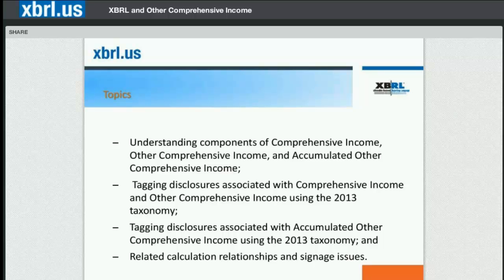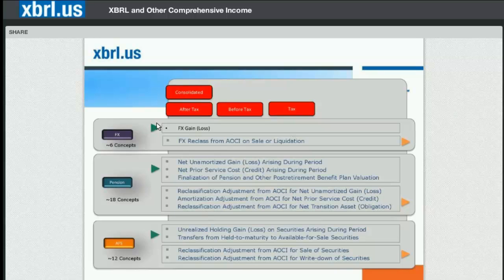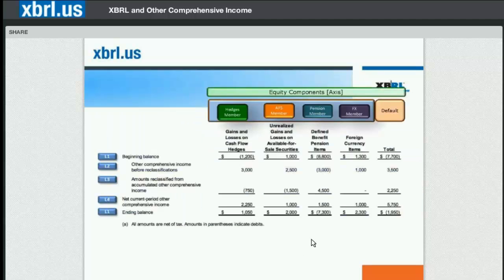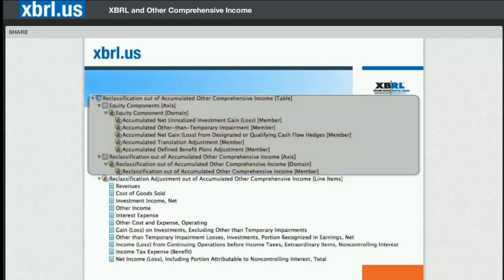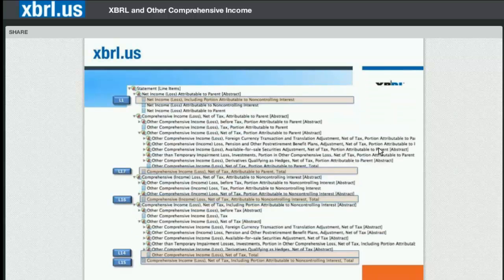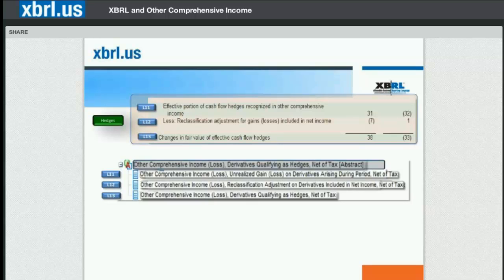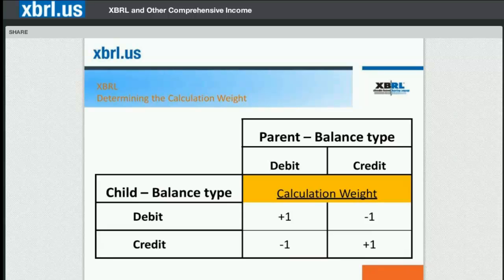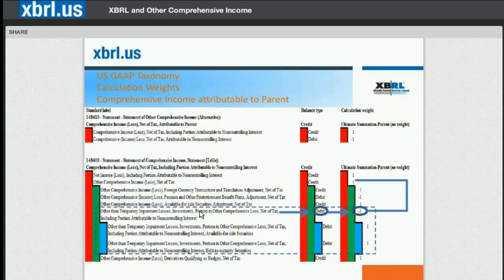XBRL and Other Comprehensive Income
The session, presented by Stuart Zatkow, CPA, RR Donnelley, provides a breakdown of comprehensive income into components Accumulated Other Comprehensive Income and Other Comprehensive Income as it related to the XBRL US GAAP Taxonomy, then walks through tagging examples, and a discussion of calculation relationships and signage.